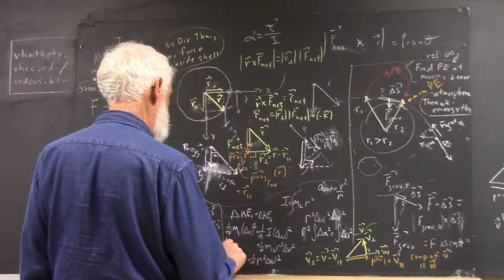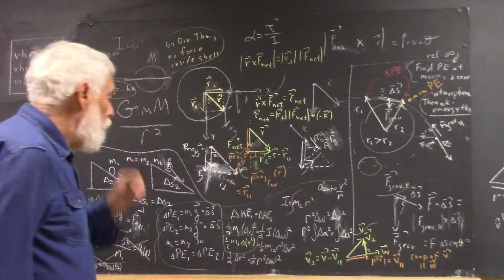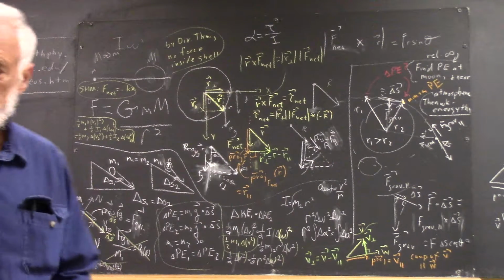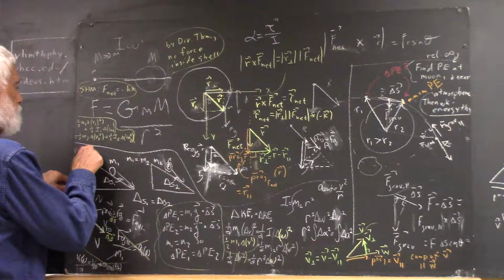daguniv 1063 ball and hoop identical inclines from rest which wins 10